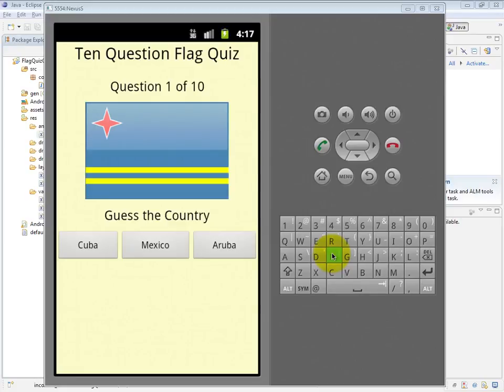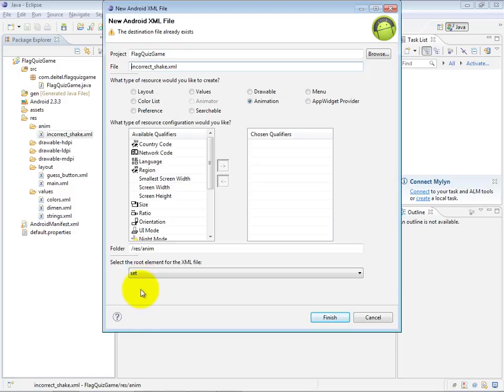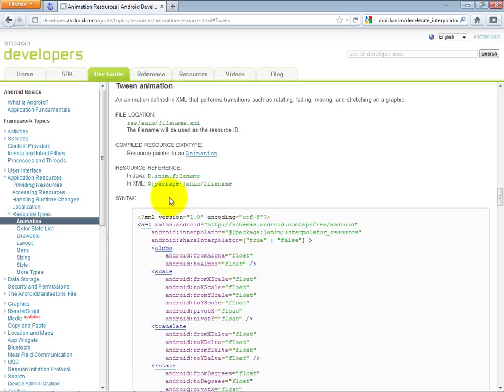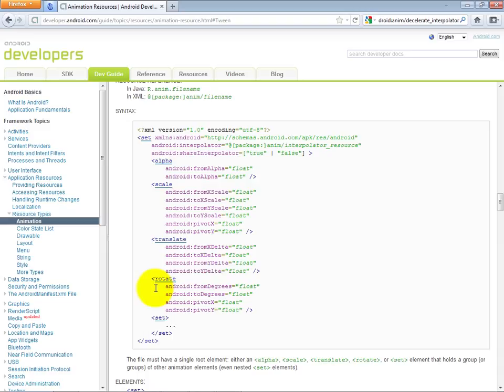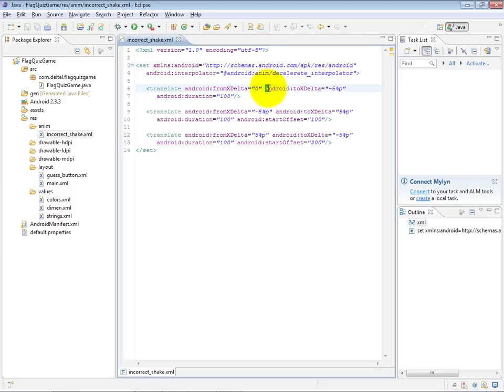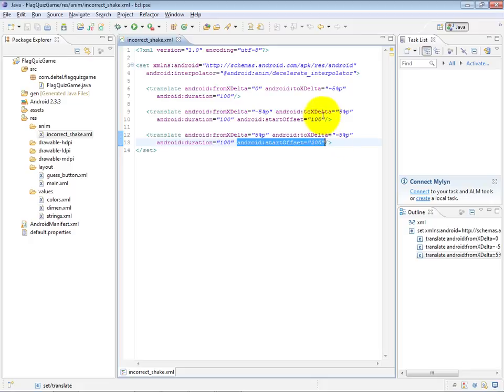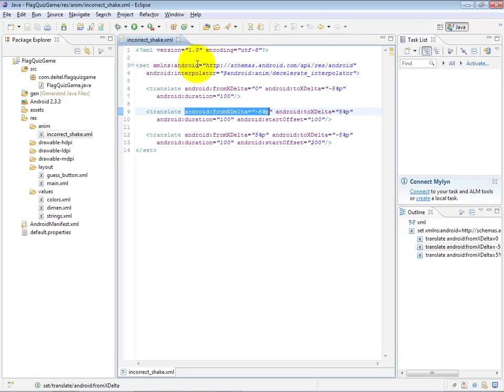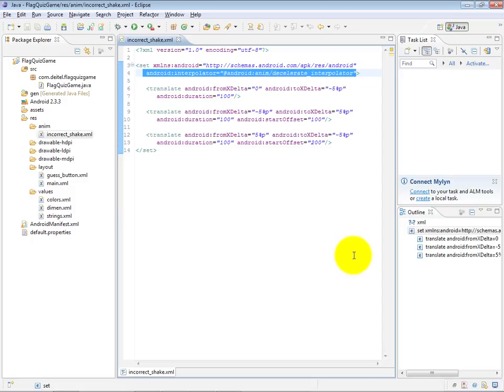lesson06 05 Reviewing the incorrect shake xml flag shake animat